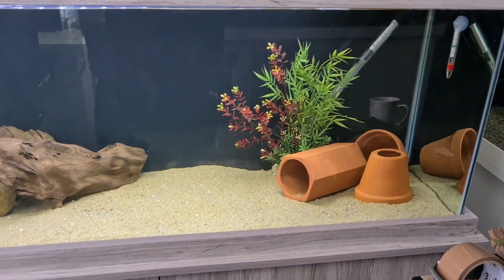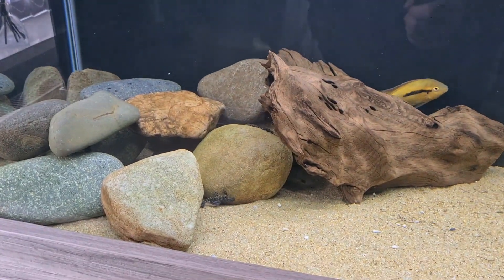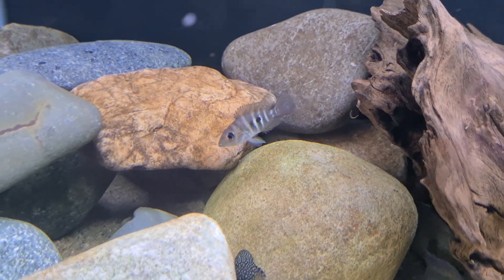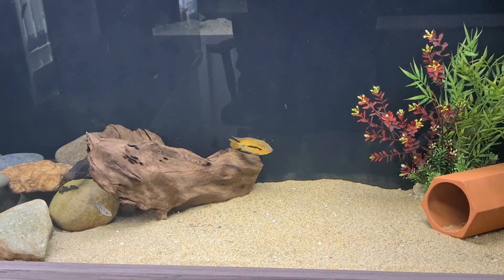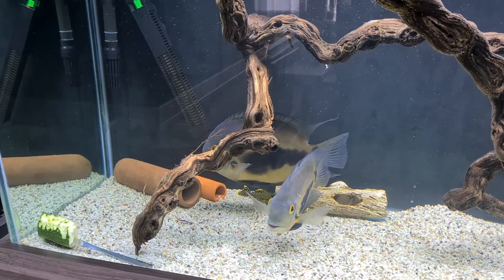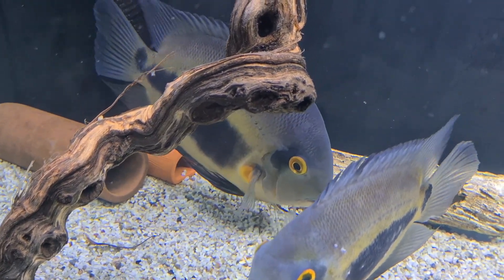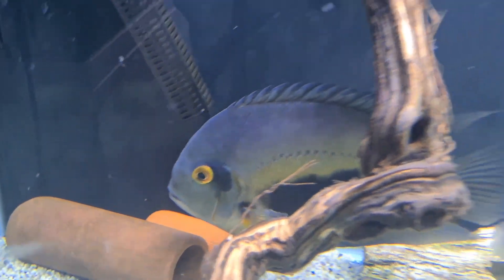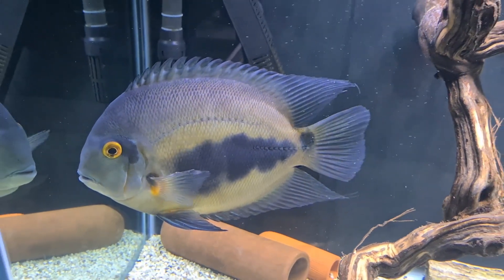RAINBOW CICHLIDS AND THE BIGGEST UARU I HAVE EVER SEEN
Come and see my new Uaru Cichlid that is huge and also get an update on the Rainbow Cichlids